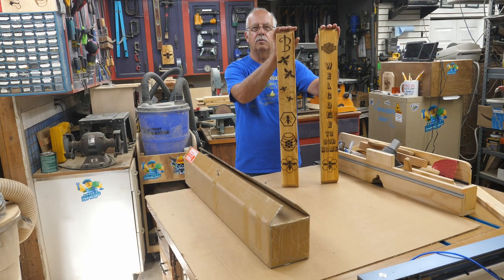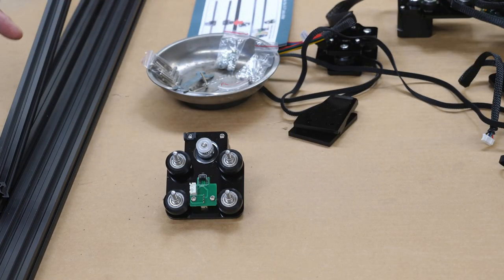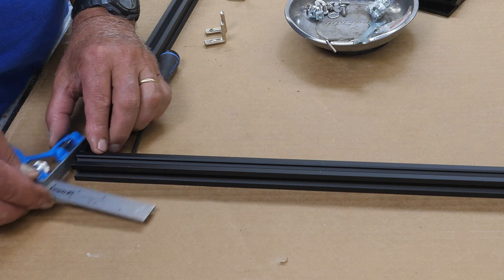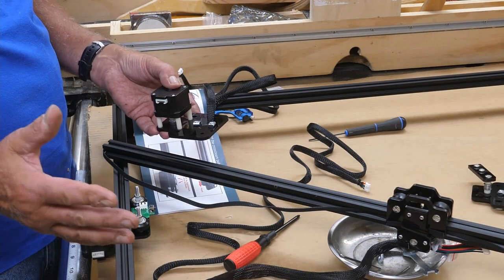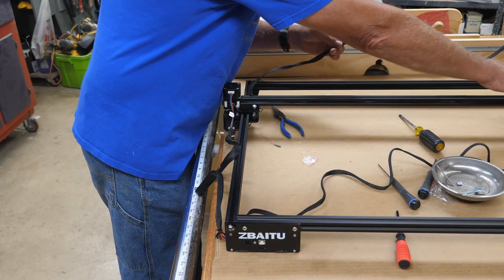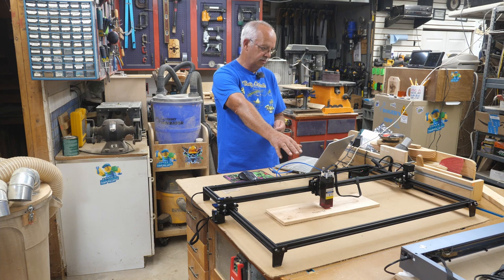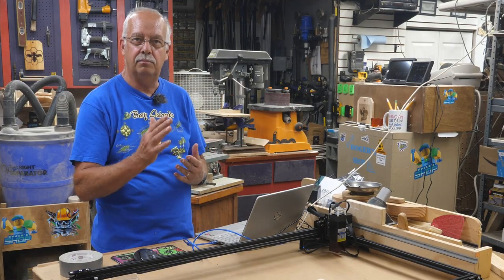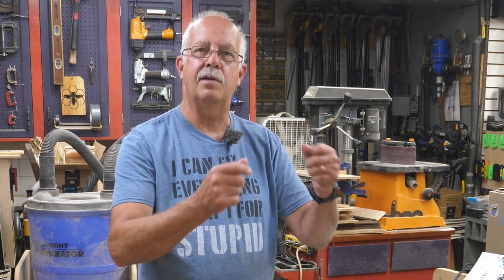ZBAITU M81 Laser Assembly In detail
Assembly of this large format (400 x 800mm) 10watt output diode laser.  A little different in construction from other brands, but functions quite well.
More videos on this laser to follow.

EKLIND 92600 PSD Ball-Hex